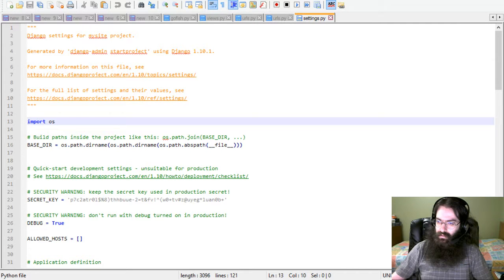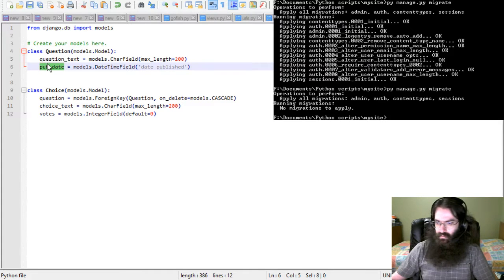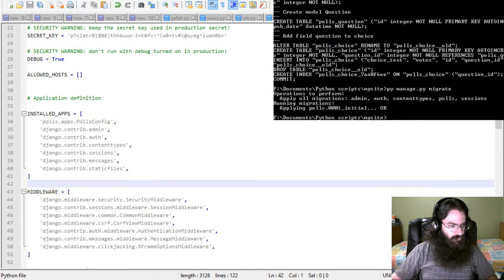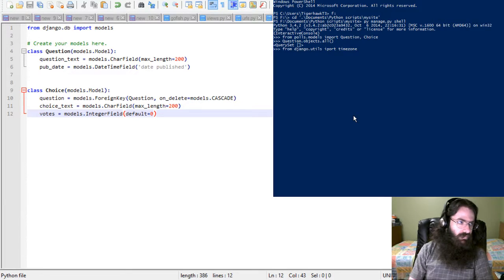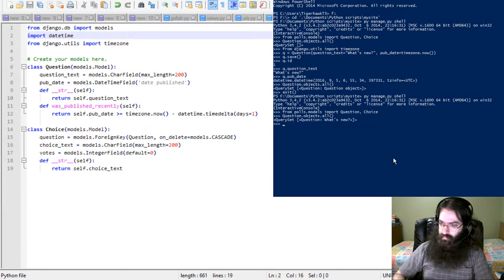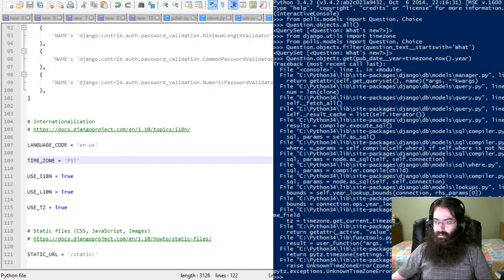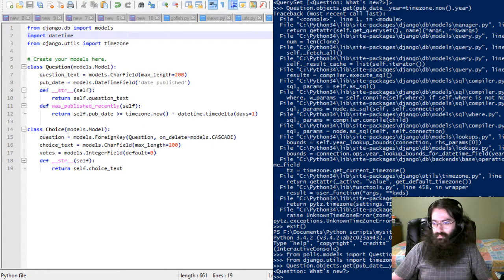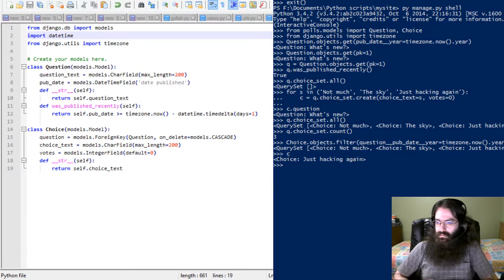Let's Code Python: Django, Part 2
This segment continues the Django tutorial with a database and models.